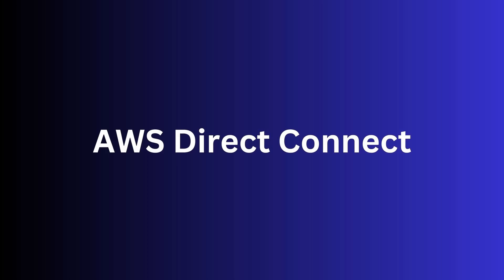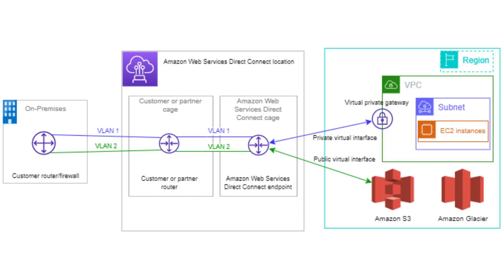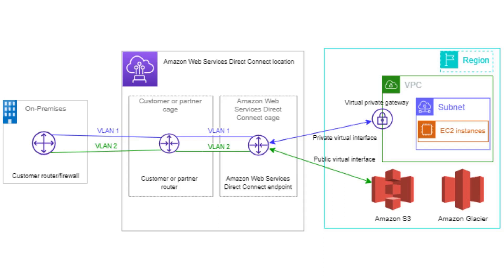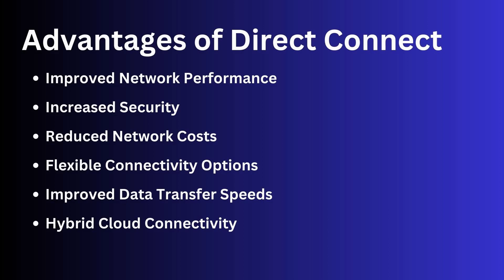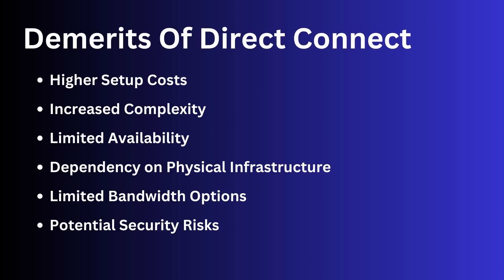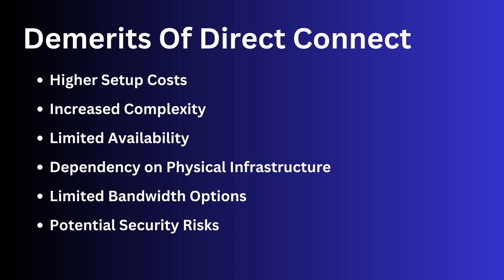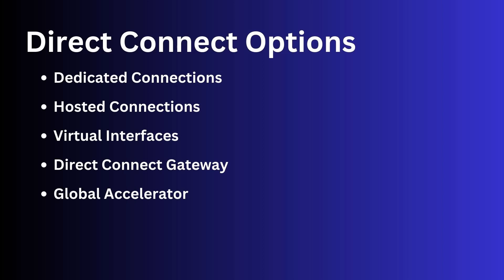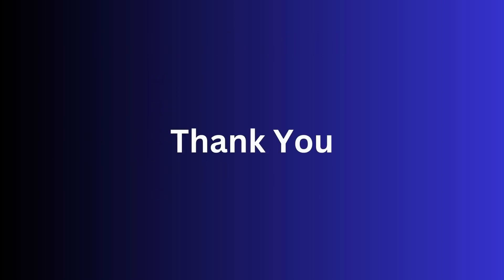Understanding AWS Direct Connect: A Comprehensive Guide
In this comprehensive guide, we'll explore AWS Direct Connect, a dedicated, private connection between your on-premises data center and AWS. By bypassing the public internet, Direct Connect can provide faster and more reliable network performance compared to a traditional VPN connection.

We'll cover the benefits of Direct Connect, how it works, and the available options for establishing a Direct Connect connection. We'll also discuss key concepts such as virtual interfaces, routing, and network security.

Whether you're planning to use Direct Connect for your enterprise workloads or you're studying for the AWS Certified Solutions Architect - Associate certification, this video will provide a clear and detailed understanding of AWS Direct Connect.